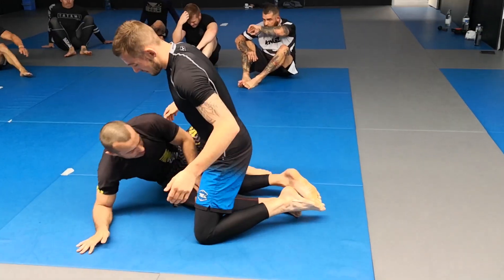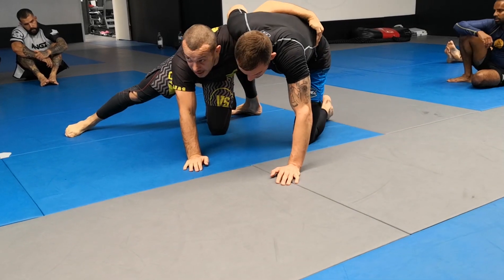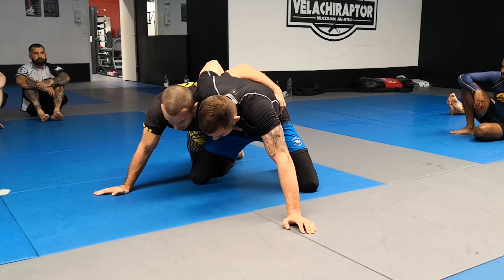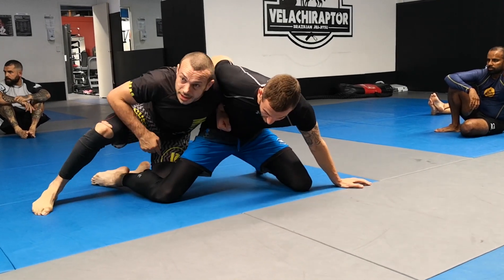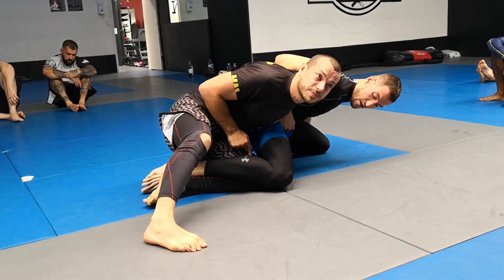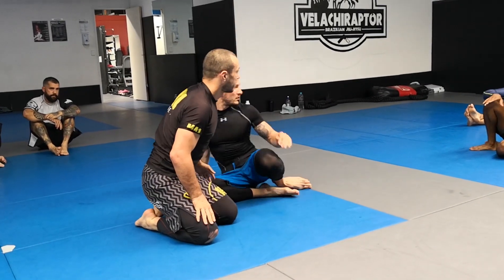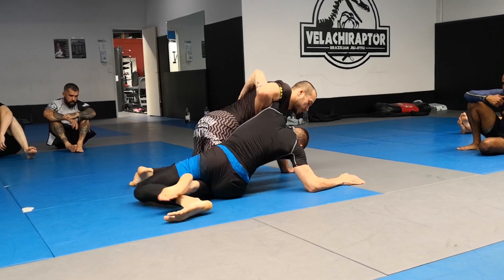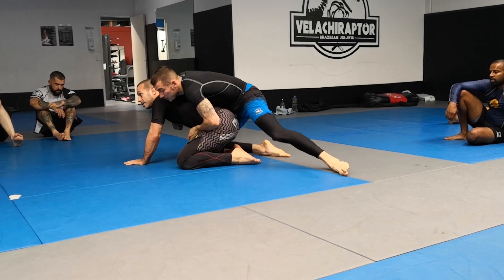Half guard sweep vs freeing the trapped leg (Lachlan Giles)